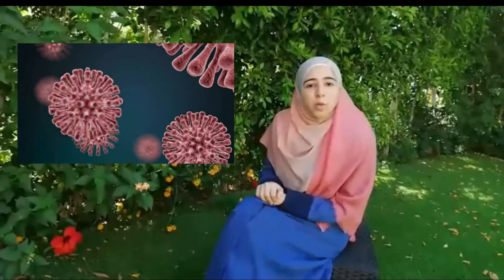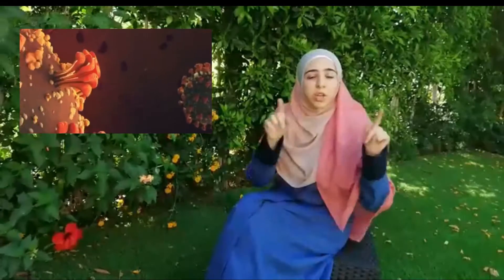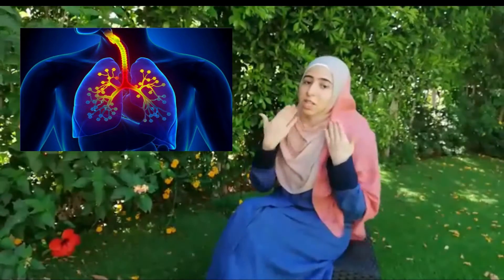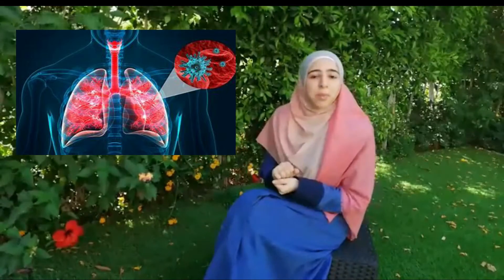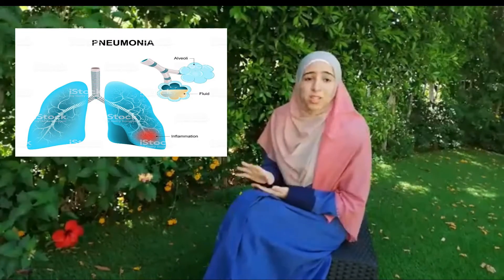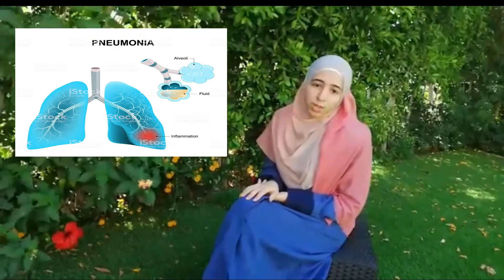MY breakthrough junior challenge video :COVID-19